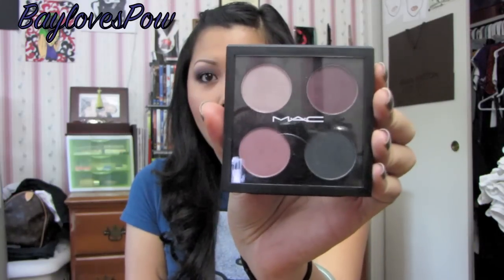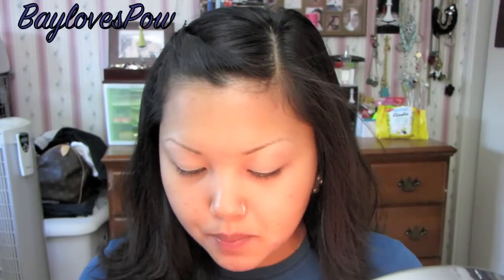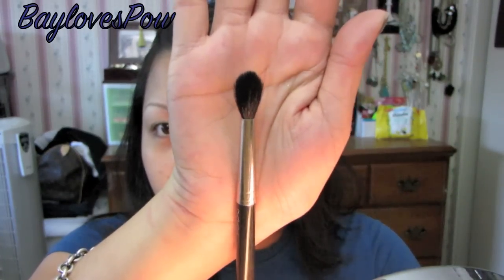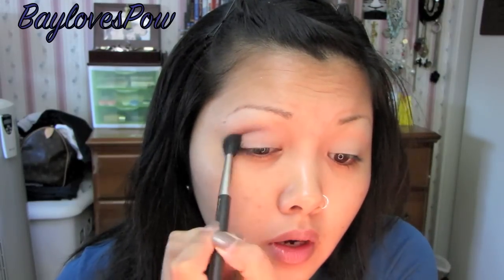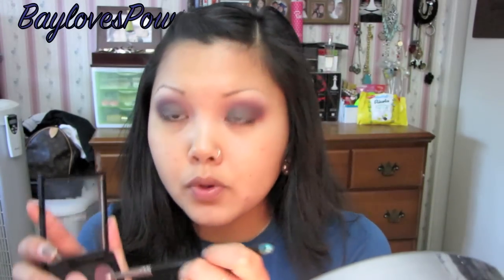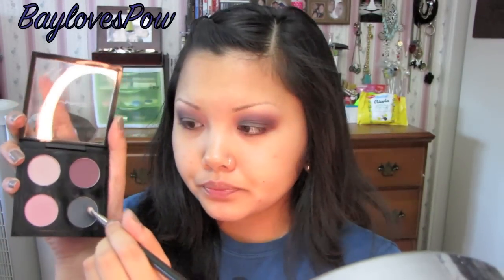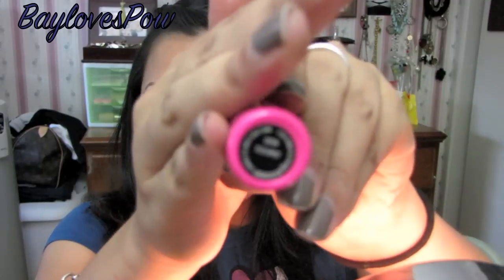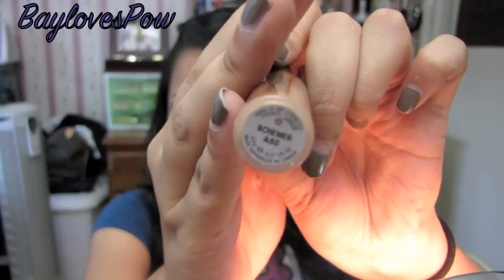Tutorial: M.A.C Fabulous Felines: Palace Pedigreed | baylovespow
Hey everyone! So this was a HIGHLY requested look you all wanted me to do. I hope you all enjoy this! =)